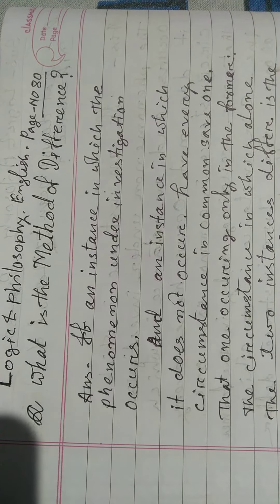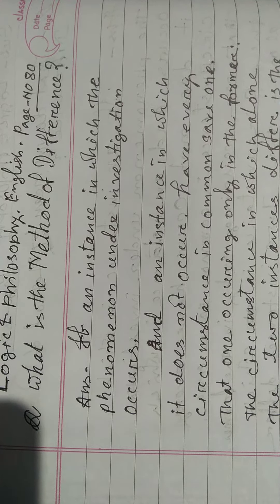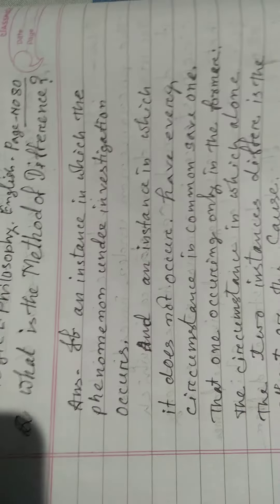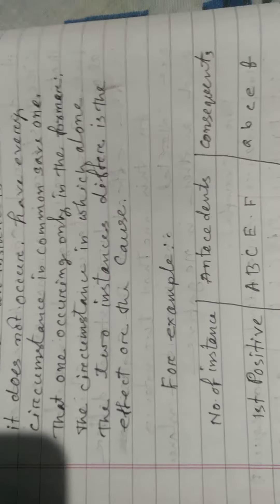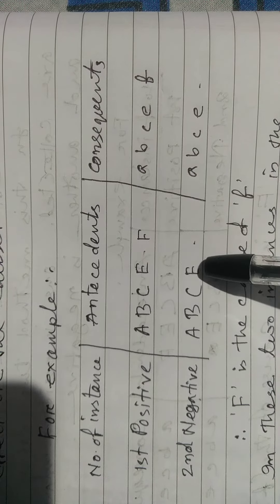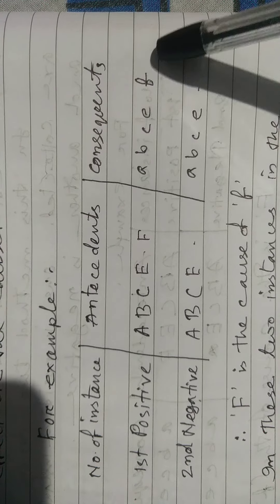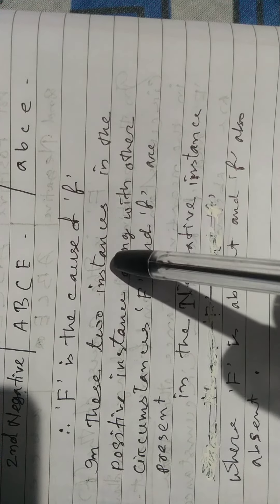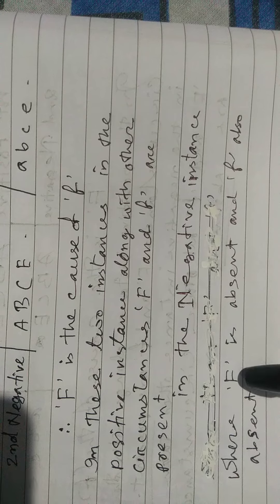HS 2nd Yr Q what is the method of Difference?